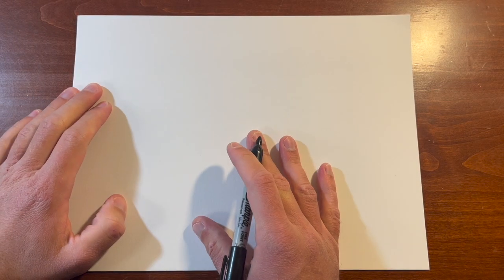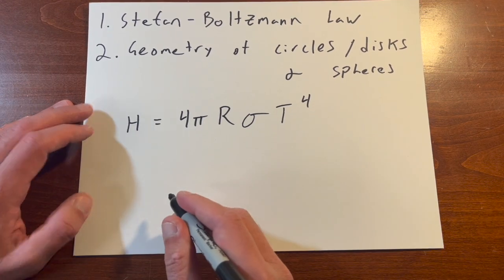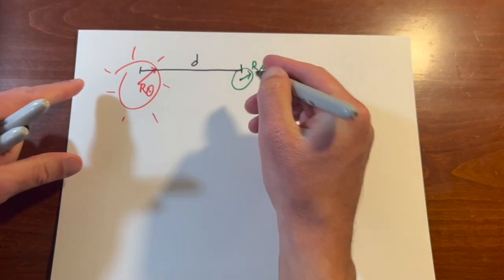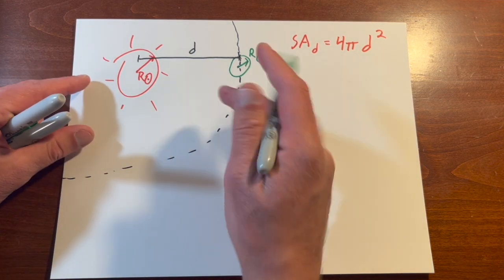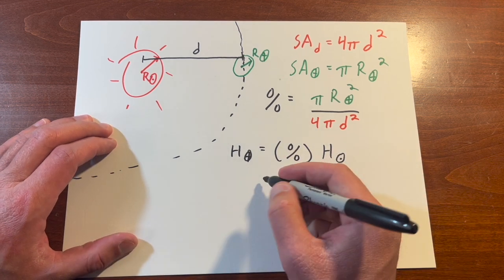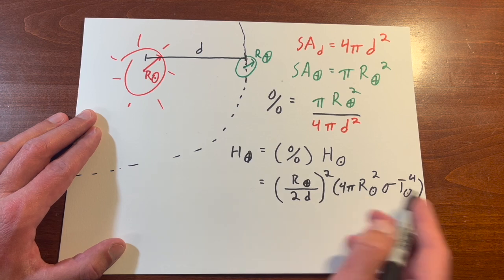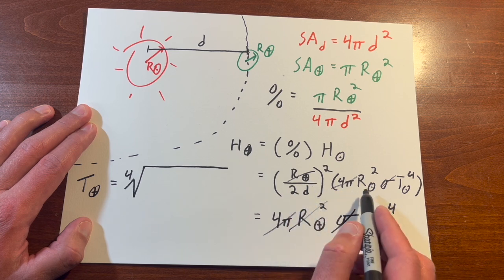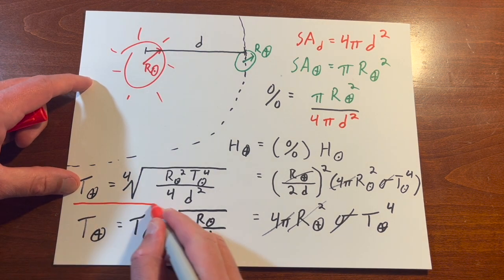How to approximate the temperature of the Earth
Using simple geometry and the Stefan-Boltzmann Law, I explain how you can calculate a fair approximation for the temperature of the Earth.

0:00 Intro
2:00 Diagram
3:00 Begin derivation